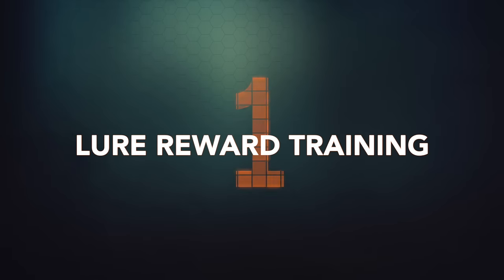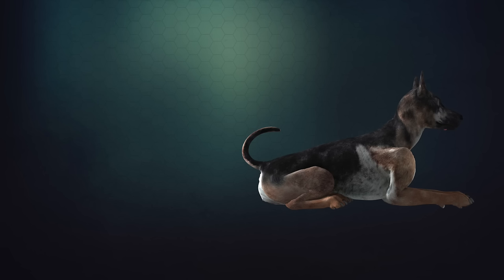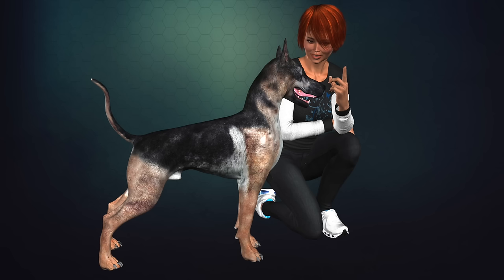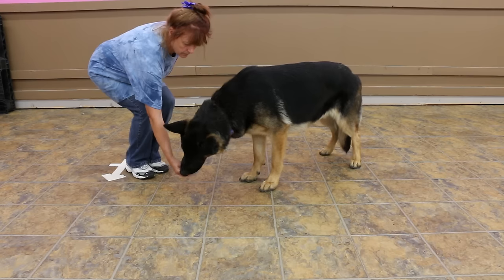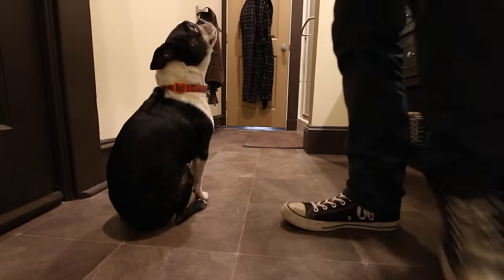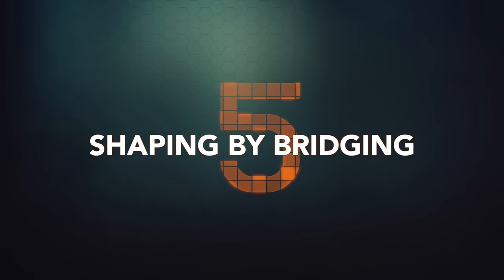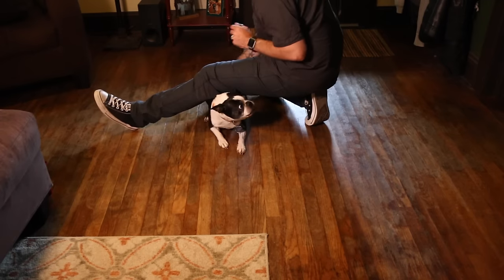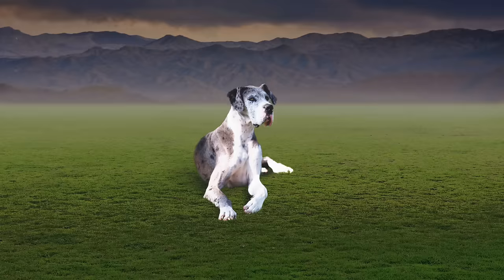How to Teach a Dog to Lie Down - 5 Alternate Methods for All Dogs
Not every dog "gets" Down right away. Teach a dog to lie down today with 5 alternate methods. Download the FREE Simpawtico Basic Gear Buyer’s Guide

1:13 Lure Reward Training
2:04 Building from a bow
2:48 Shaping from the neck
3:24 "The Bathroom Down"
4:21 Shaping by bridging
5:27 Set yourself up for success
5:38 Phase out the lure ASAP!
6:07 Clear goals

In the video, we're using Pet Botanics Training Rewards:

We also use the Stewart Pro-Treats freeze-dried liver as a jackpot or super-lure

MORE SIMPAWTICO

This is one of the best ways to support what we do!

In this video, Ian Stone from Simpawtico Dog Training shows you how to teach “Down” to your dog. We look at some dogs' challenges and give you five different methods to approach this behavior.